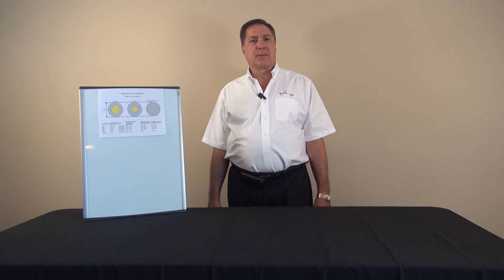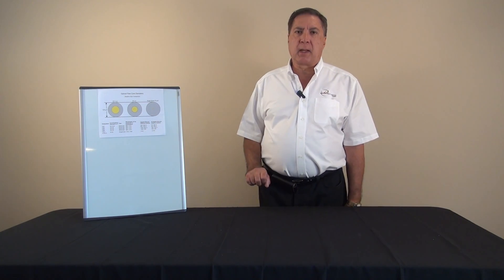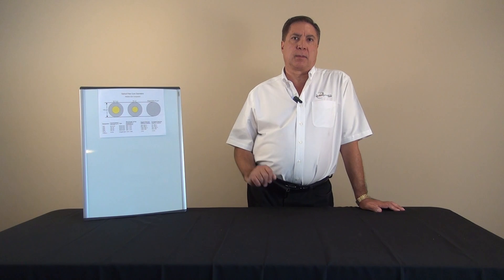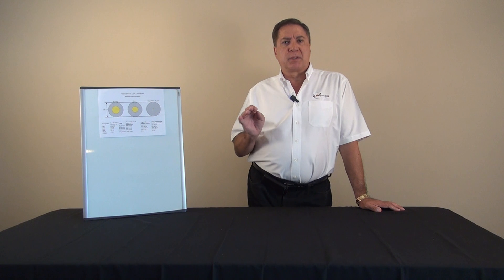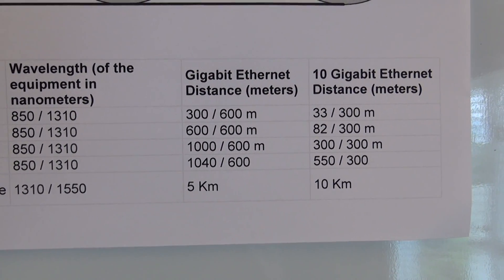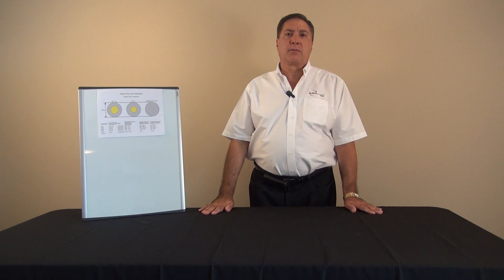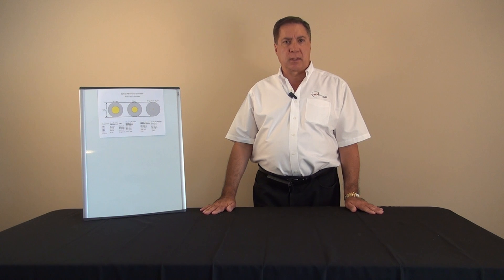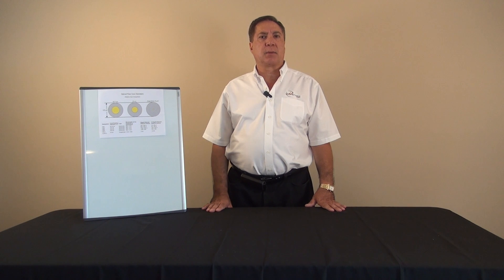Understanding How Optical Fiber Type Affects Speed and Distance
In this video you are given the basics of how Optical Fiber Type affects speed and distance, starting with Multimode 62.5/125 µm (AKA: OM1) and Multimode 50/125 µm core size comes in three different classifications (OM2, OM3 and OM4). Singlemode Fiber is also discussed. These optical fiber types have great differences in their speed and distance as you will